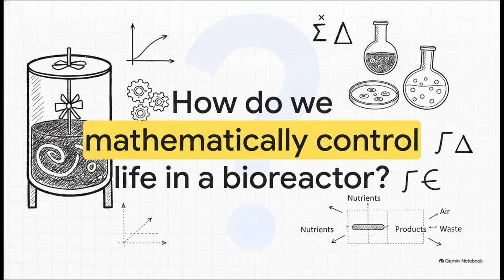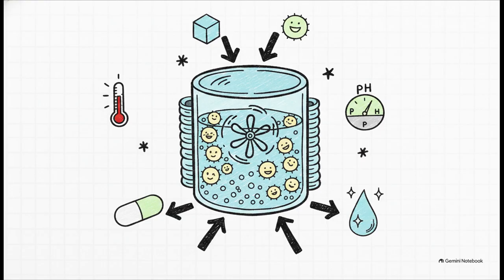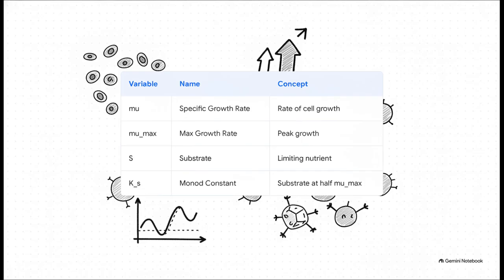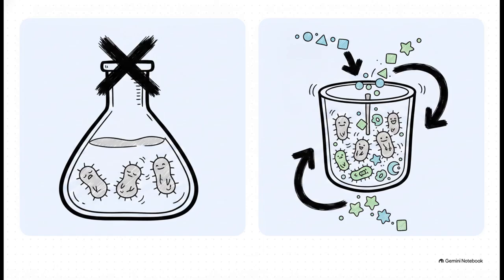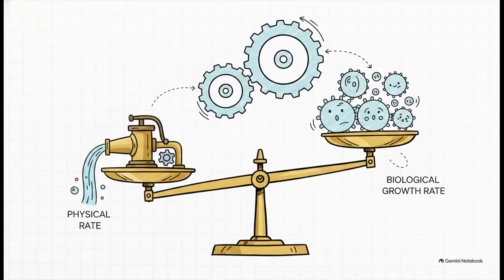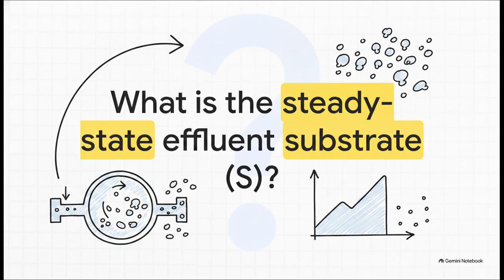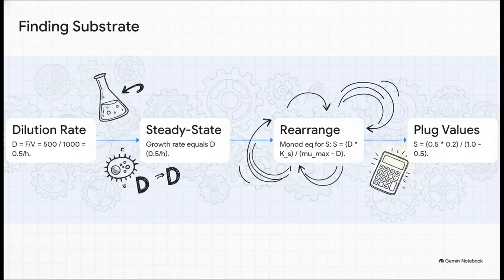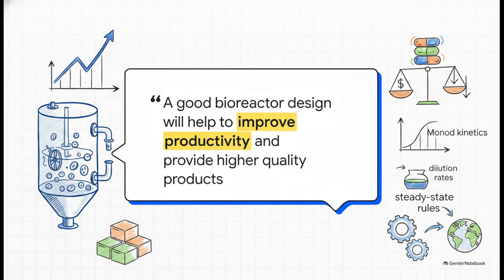How to Solve Bioreactor Kinetics Problems: Monod & Chemostat Calculations 🧪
Welcome to your essential university-level tutorial on Bioreactor Design and Kinetics! In this structured, whiteboard-style lecture, we bypass the fluff and dive straight into the three high-yield mathematical concepts that you are guaranteed to be tested on.

We break down the core equations, define every single variable, and walk through a complete, step-by-step solved problem using actual exam parameters for continuous yeast cultivation.

🎓 CLASSROOM SYLLABUS:
1. Concept 1: The Monod Growth Kinetics Model
   • We demystify specific growth rate (μ), maximum growth rate (μ_max), and the physical meaning of the saturation constant (Ks).
2. Concept 2: Steady-State Continuous Chemostat Design
   • Learn how to set up biomass mass balances and see the mathematical proof of why specific growth rate equals dilution rate (μ = D) at steady state.
3. Concept 3: Sizing and Effluent Calculations (Yield & Leftover Substrate)
   • We derive and solve the formulas for finding the leftover concentration of sugar (S) exiting the reactor and the concentration of harvested cells (X).

✏️ THE EXAM QUESTION SOLVED STEP-BY-STEP:
We solve a realistic industrial chemostat problem using standard academic parameters:
• Reactor Volume (V) = 10 m³
• Flow Rate (F) = 2 m³/h
• S0 (Inlet Substrate) = 50 g/L
• μ_max = 0.25 h⁻¹
• Ks = 0.0025 g/L
• Yield (Y_X/S) = 0.019 g/g

Watch how we substitute the numbers and calculate the final Dilution Rate (D), effluent Substrate (S), and biomass (X) without getting lost in the decimal places!

🕒 TIMESTAMPS:
0:00 - Introduction & High-Yield Exam Topics
1:10 - Topic 1: The Monod Growth Equation & Variables
4:05 - Topic 2: Chemostat Mass Balances & Proving μ = D
7:15 - Topic 3: Deriving Leftover Substrate (S) & Yield (X)
10:12 - Board Work: The Solved Exam Problem (Substitution & Math)
15:45 - Summary & Formula Review

Prepare your notebook, grab a calculator, and let’s master these engineering calculations together!

🏷️ Algorithmic Search Tags (SEO-Optimized)
how to solve bioreactor kinetics, monod equation solved example, chemostat mass balance calculation, dilution rate formula bioprocess, steady state chemostat kinetics, biomass yield coefficient calculation, Y_X/S bioprocess engineering, continuous stirred tank fermenter sizing, bio-reaction engineering exam, microbial growth kinetics problems, saccharomyces cerevisiae chemostat study, dilution rate D=F/V, biotechnology lecturWelcome to your essential university-level tutorial on Bioreactor Design and Kinetics! In this structured, whiteboard-style lecture, we bypass the fluff and dive straight into the three high-yield mathematical concepts that you are guaranteed to be tested on.

🎓 CLASSROOM SYLLABUS:
1. Concept 1: The Monod Growth Kinetics Model
2. Concept 2: Steady-State Continuous Chemostat Design
3. Concept 3: Sizing and Effluent Calculations (Yield & Leftover Substrate)

• μ_max = 0.25 h⁻¹
• Ks = 0.0025 g/L

🕒 TIMESTAMPS:
0:00 - Introduction & High-Yield Exam Topics
1:10 - Topic 1: The Monod Growth Equation & Variables
4:05 - Topic 2: Chemostat Mass Balances & Proving μ = D
7:15 - Topic 3: Deriving Leftover Substrate (S) & Yield (X)
10:12 - Board Work: The Solved Exam Problem (Substitution & Math)
15:45 - Summary & Formula Review